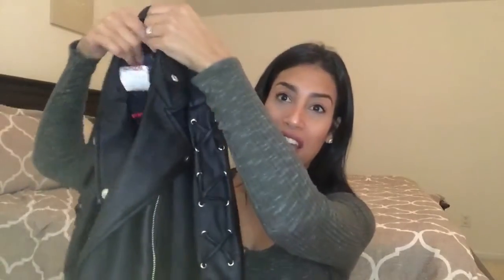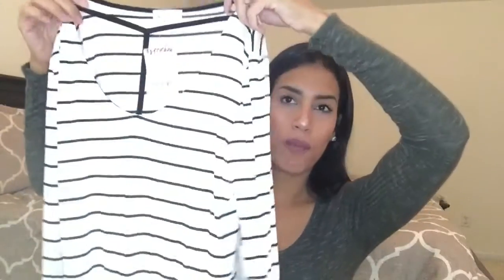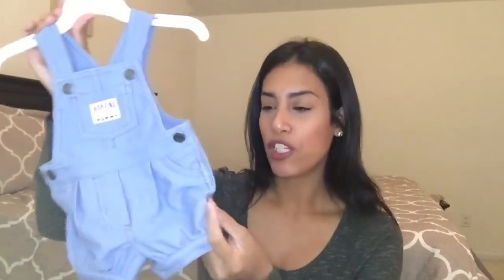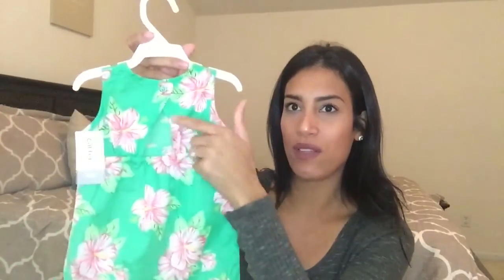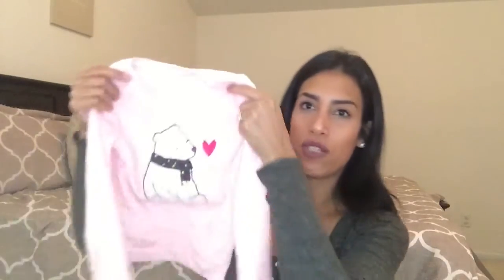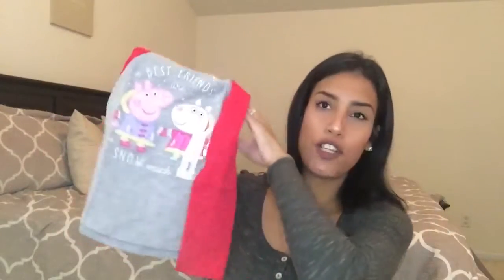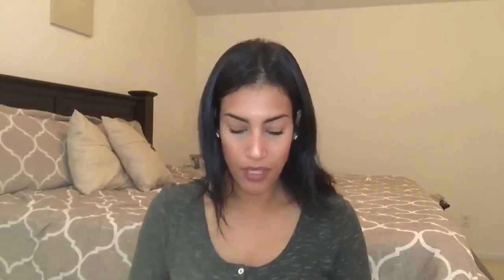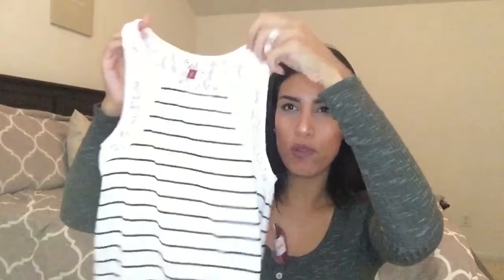TJ Maxx & Kohls Haul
Hey Guys! I recently went to TJ Maxx & Kohls and was able to find some great deals. I thought I'd share with you what I purchased since I know most of you enjoy my hauls!

jillianstarling

Filming Equipment :

iPhone 6+

Tripod Stand